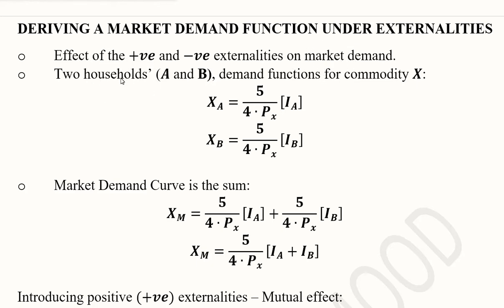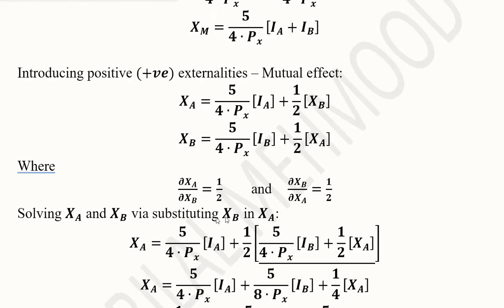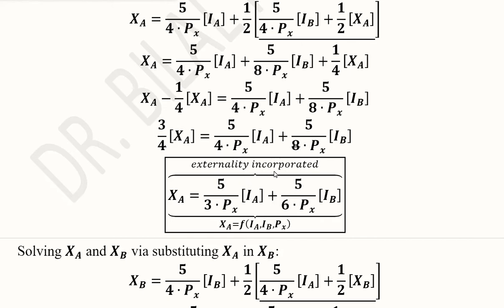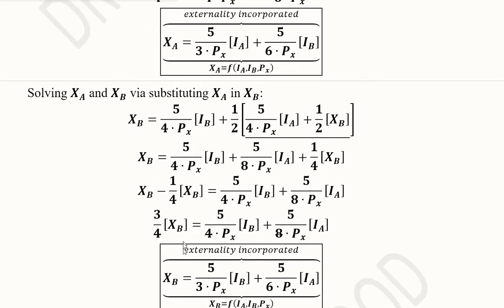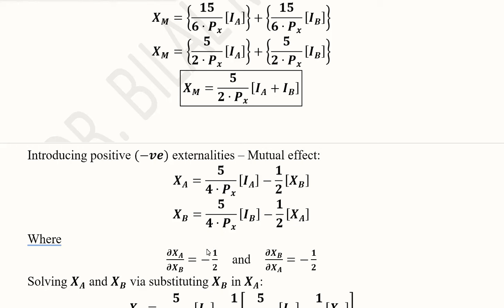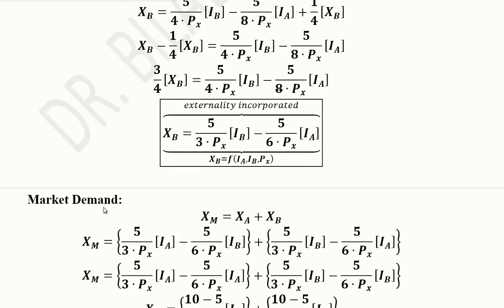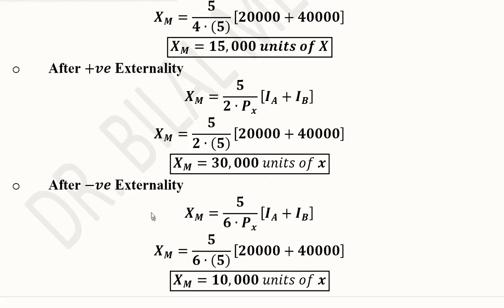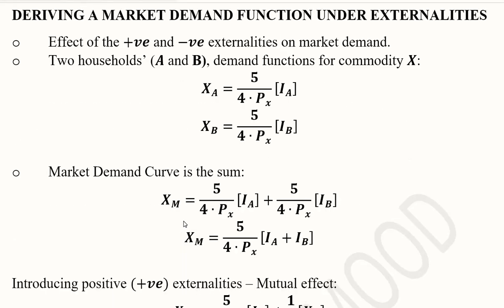Market Demand under Positive & Negative Externalities (Mutual Effect)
This video mathematically derives the Market Demand under Positive and Negative Externalities (Mutual Effect).

Regards,
DBM,